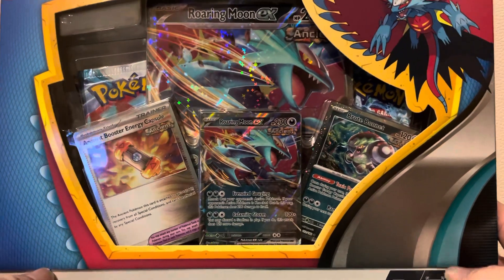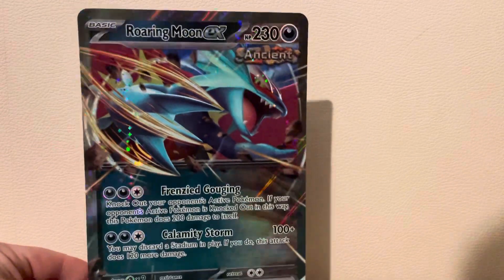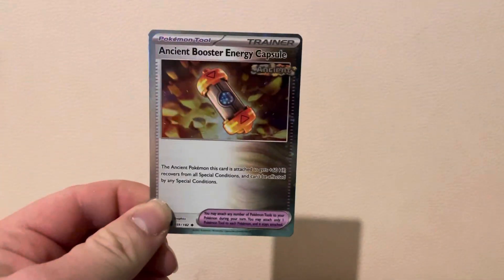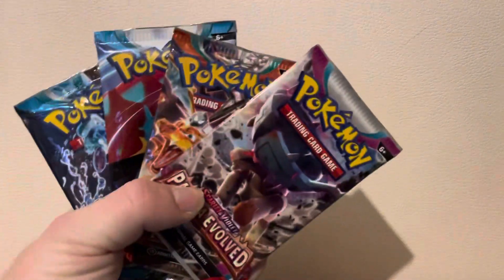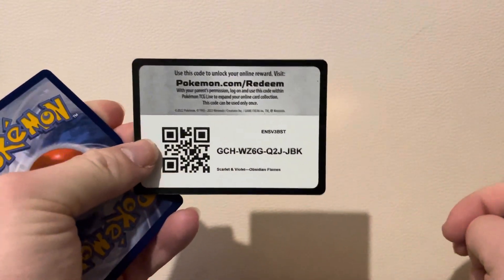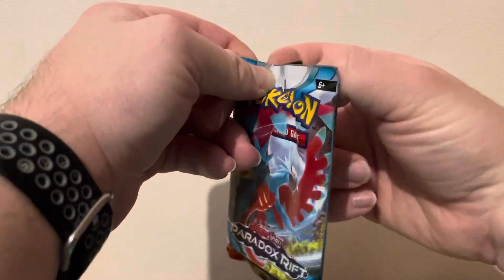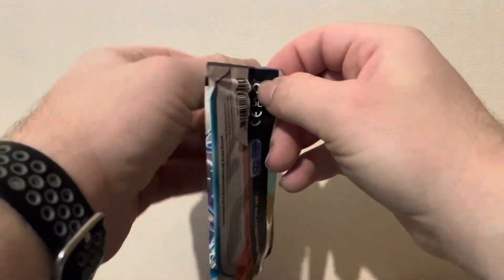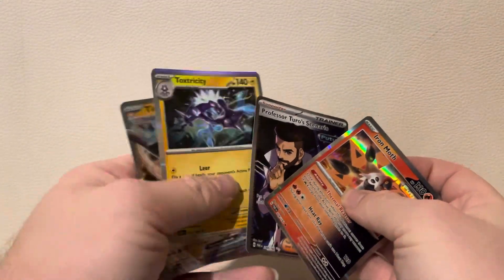Pokémon opening of all different packs series 12 like comment below subscribe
Pokémon opening of all different packs series 12 like comment below subscribe Thank you for watching hope you enjoy it subscribers to 950 subscribe Now we haven’t subscribed help the channel grow big subscribe now for more notification when upload video